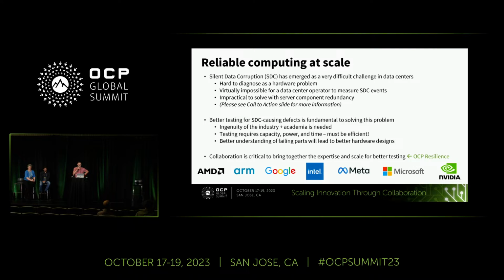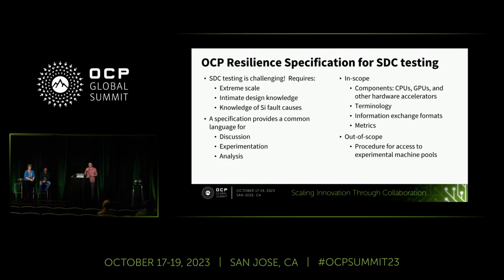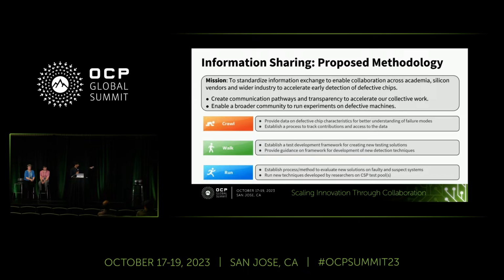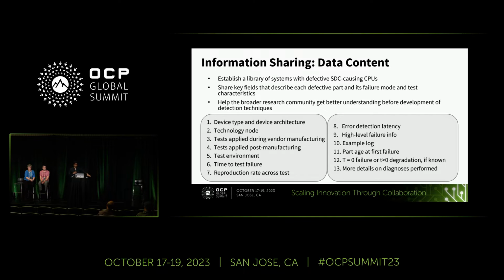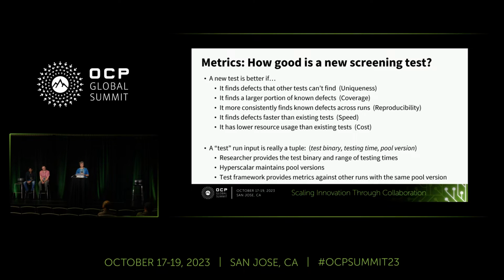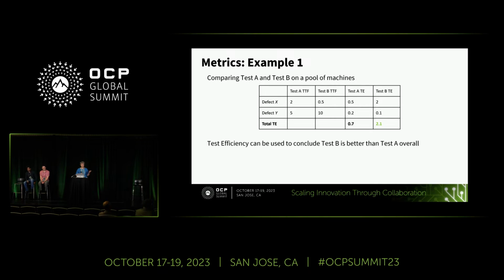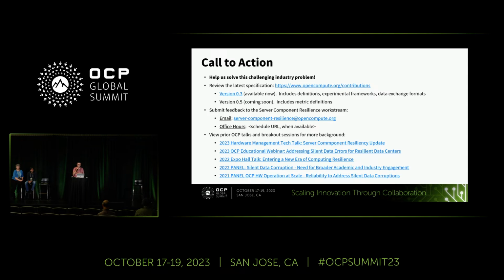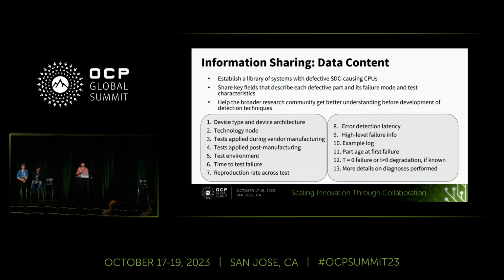Silent Data Corruption: Specification Overview and Metrics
Presented by Robert S. Chappell (Microsoft) | Lidia Warnes (nVidia) | Vilas Sridharan (AMD)

This talk will provide an overview of the Server Component Resilience draft specification that has been developed by AMD, ARM, Google, Intel, Meta, Microsoft, and NVIDIA to address the challenge of Silent Data Corruption. The specification covers the definition and metrics used to characterize SDC-causing chips. This specification establishes a common understanding and language on defect rate and a standard input test format and output results format that fosters industry and academic collaboration to address the silent data corruption challenge.